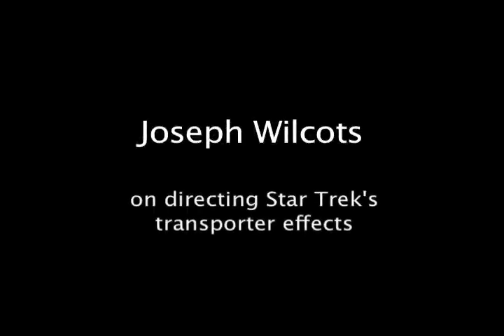Director Joseph Wilcots on how Star Trek's transporter FX were created - EMMYTVLEGENDS.ORG